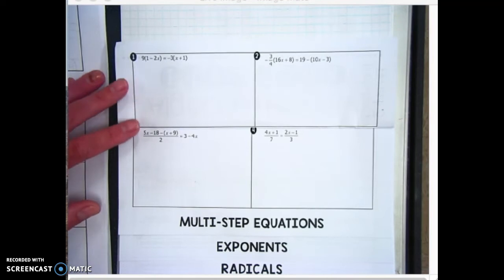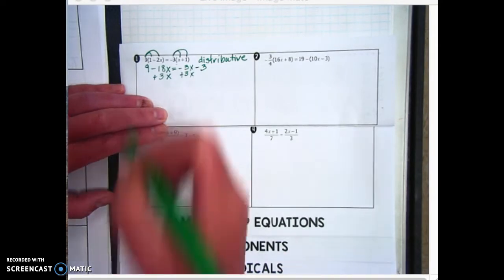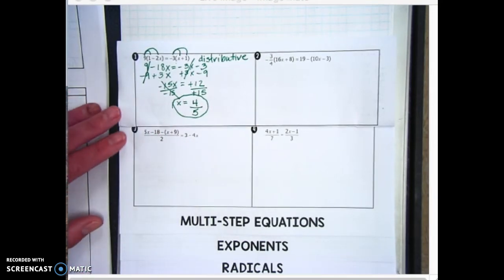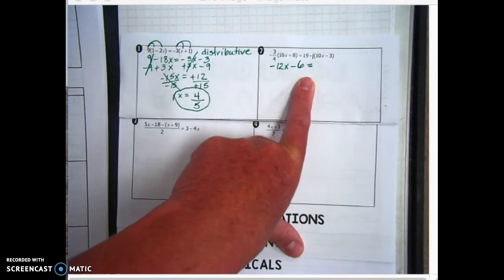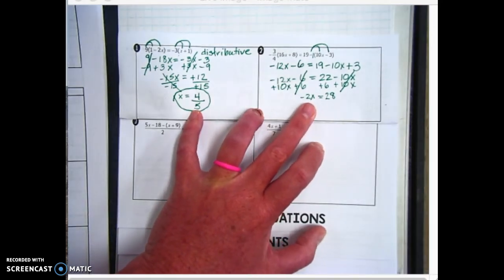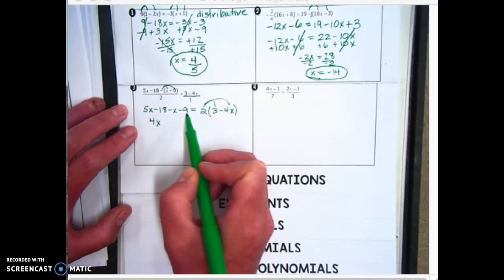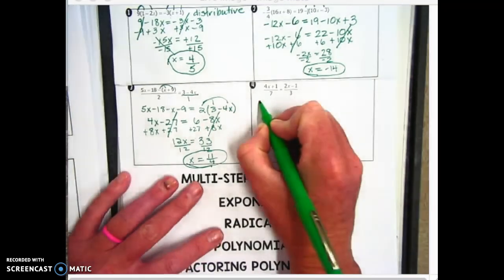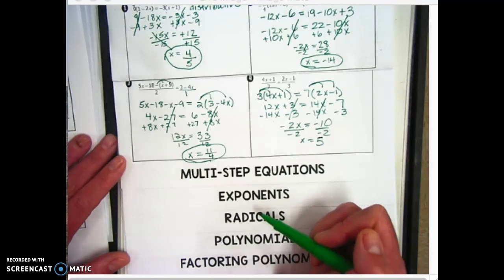Unit 0 Multi-Step Equations